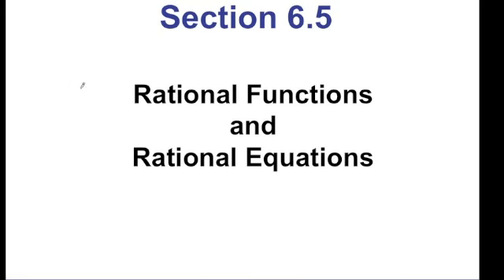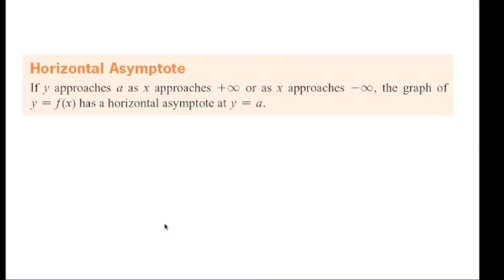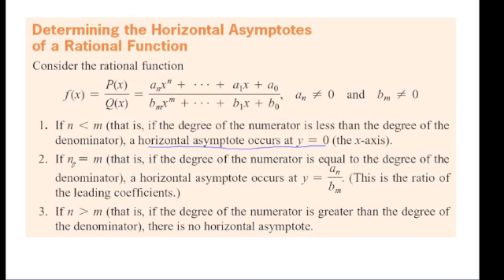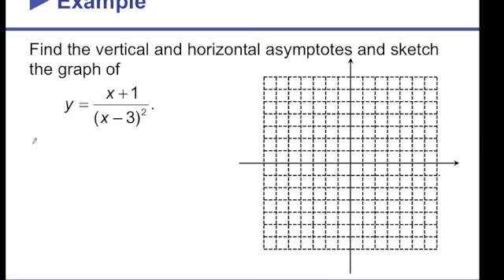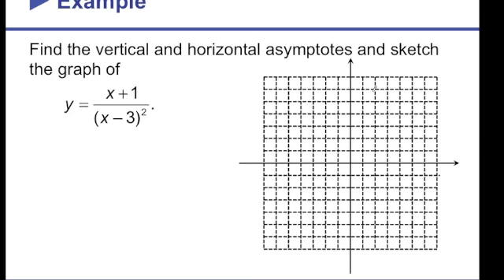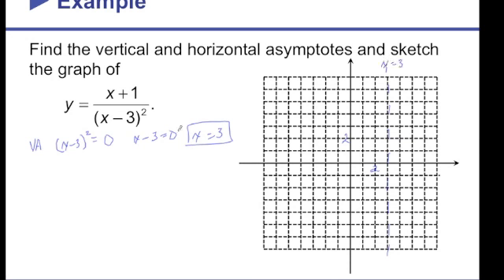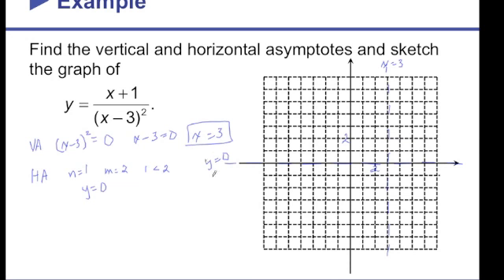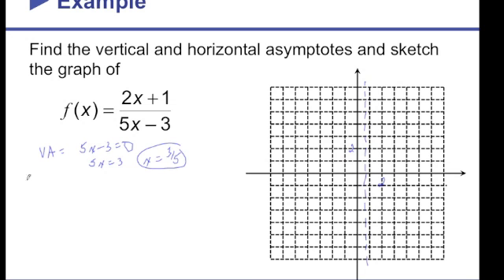CAiC 6 5a